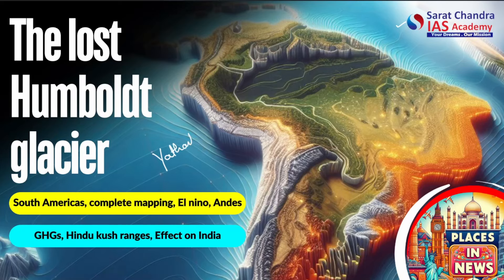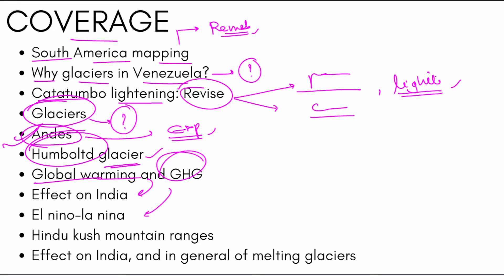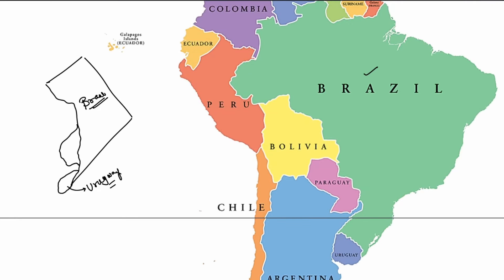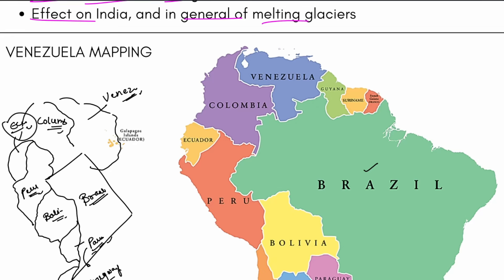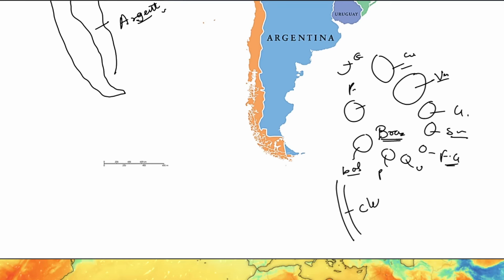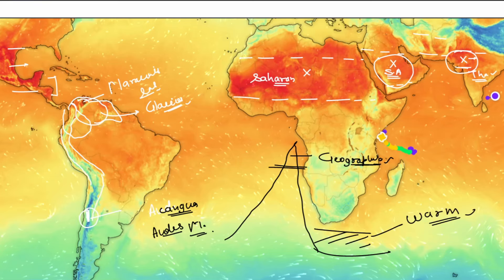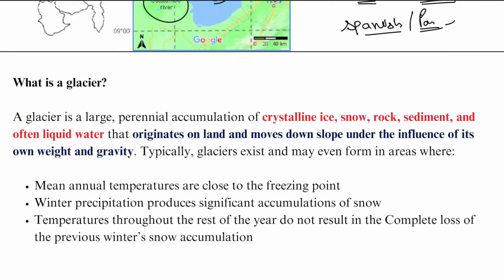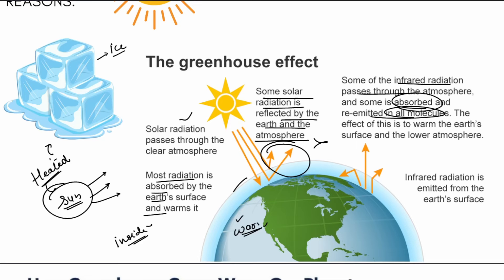Sarat Chandra IAS Academy || THE LOST HUMBOLDT GLACIER - PLACES IN NEWS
THE LOST HUMBOLDT GLACIER - PLACES IN NEWS - SOUTH AMERICA, COMPLETE MAPPING, EL NINO, ANDES

1) UPSC Civil Services Coaching ( We are the best top rated IAS Academy in Delhi, Hyderabad and Vijayawada, Andhra Pradesh by Times of India Excellence award)
2) UPSC CSE  Prelims Cum Mains Coaching in Classroom (Hyderabad, Vijayawada) and Online by expert faculty and IAS, IPS, IFS, IRS officers and Rankers
3) Prelims Crash course
4) CSAT Course
5) Prelims and Mains Test series (Online and offline) with evaluation and feedback on same day by expert faculty